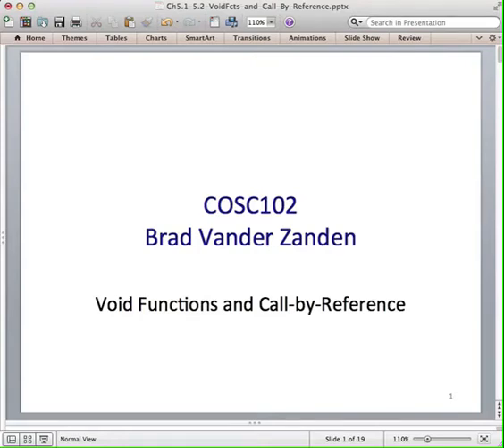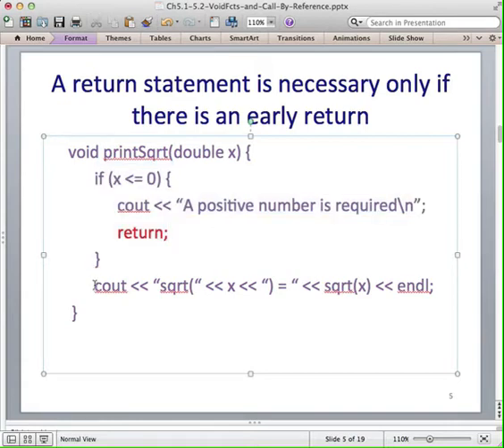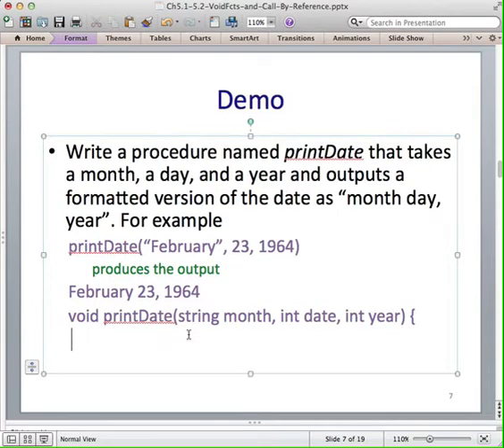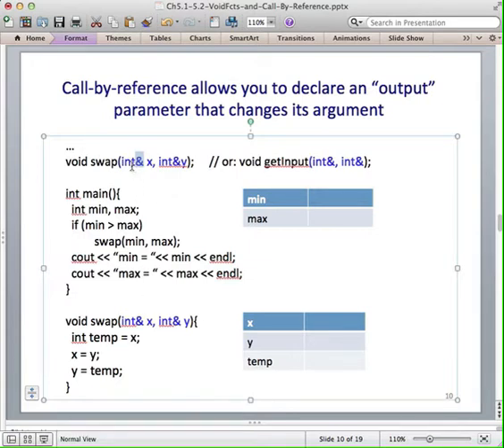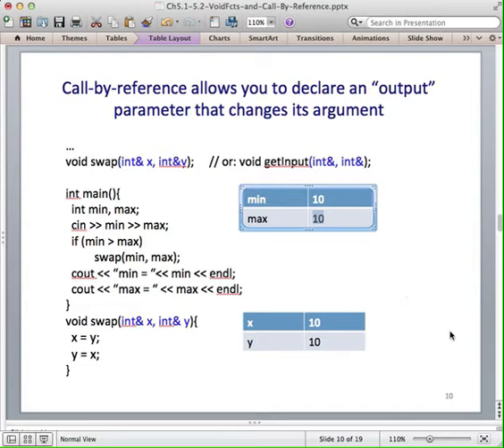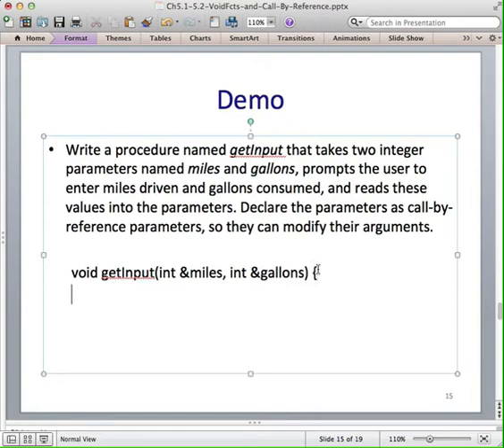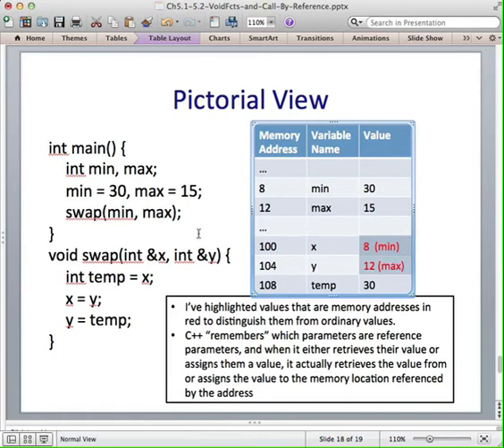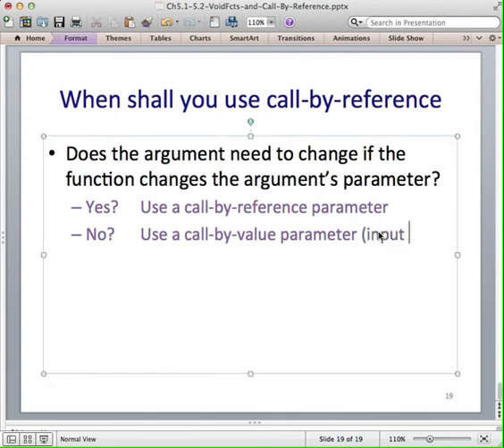Ch5 Void Fcts And Call By Reference